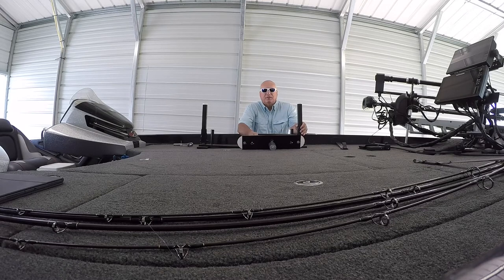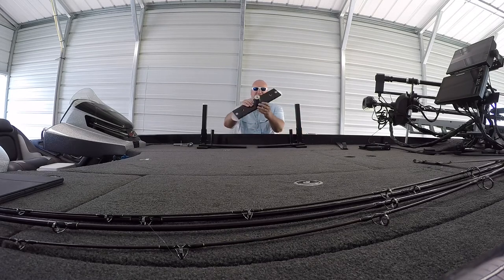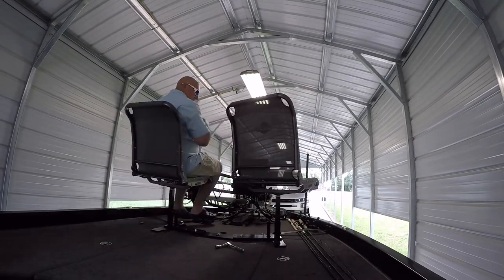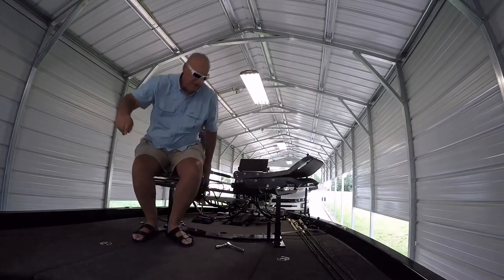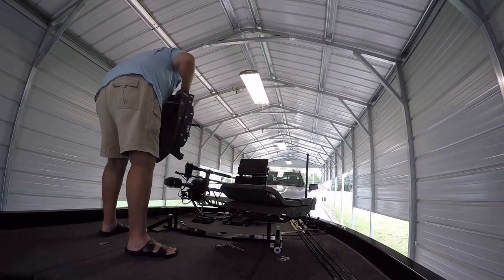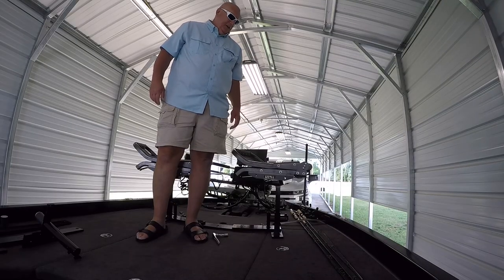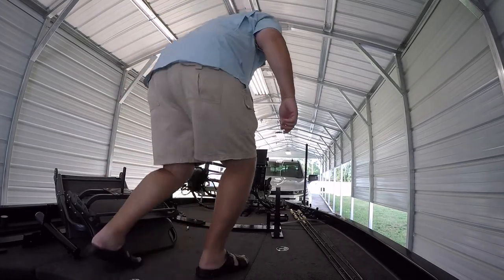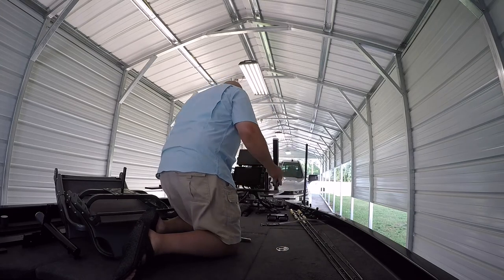My New Double Down Seat Mount By Cumberland Crappie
Double Down Seat Mount Installation Instructions.